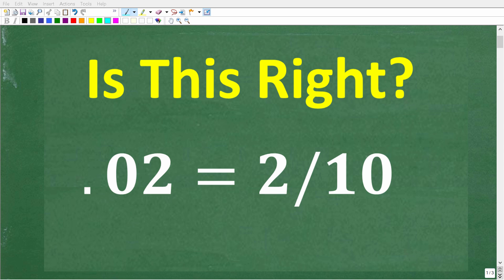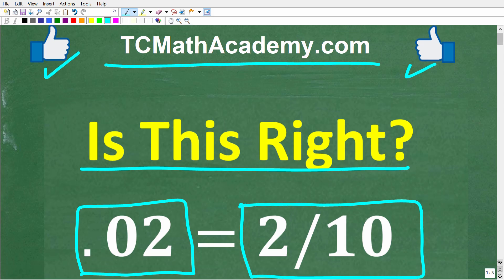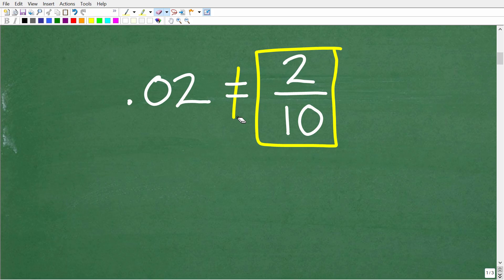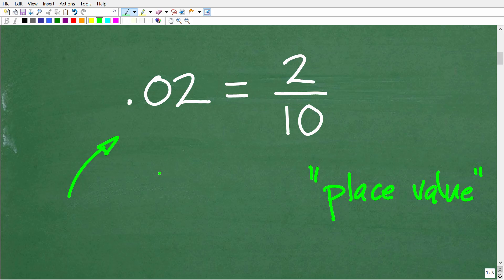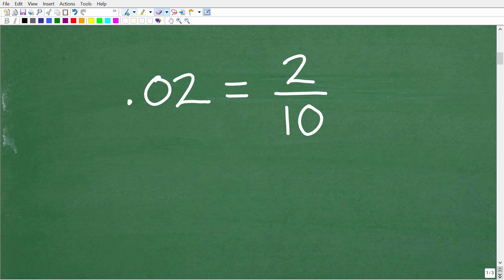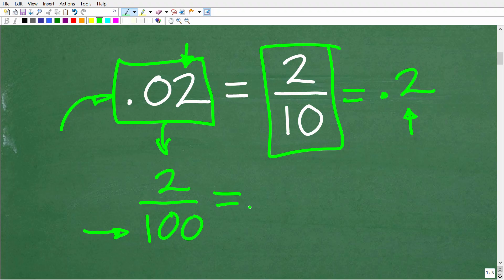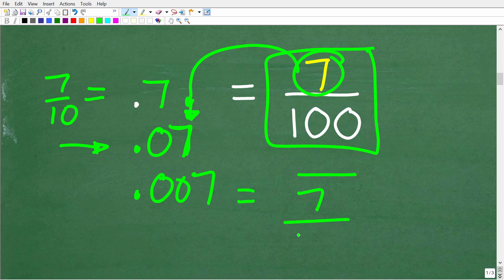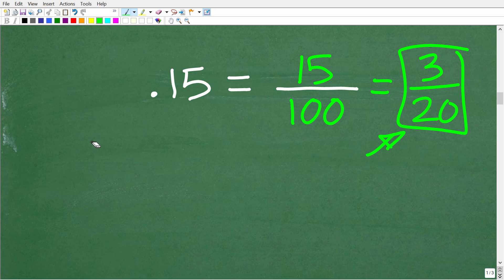Is the BASIC Math Problem RIGHT? Do you know?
How to write a decimal as a fraction using place value and how to write a fraction as a decimal by dividing.

• HOMESCHOOL MATH
• COLLEGE MATH